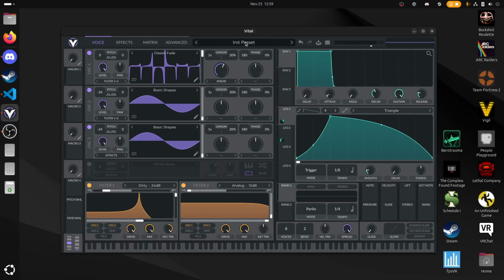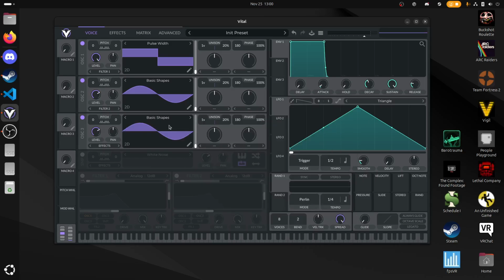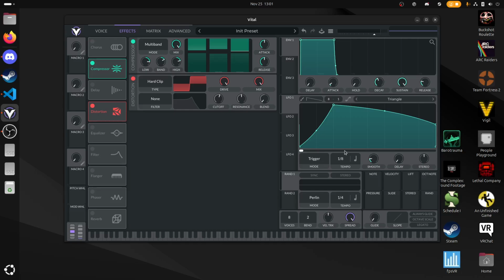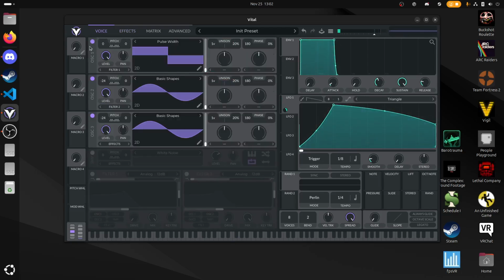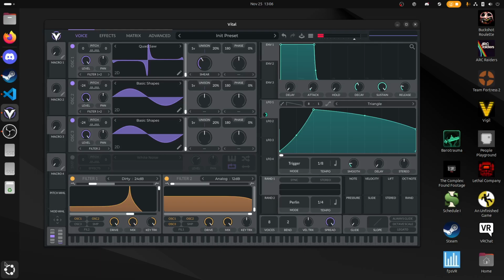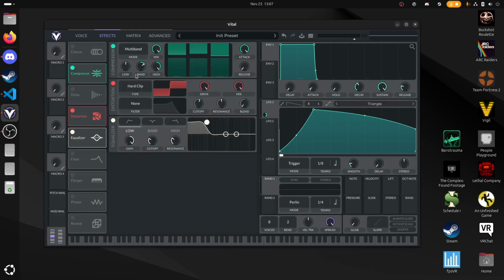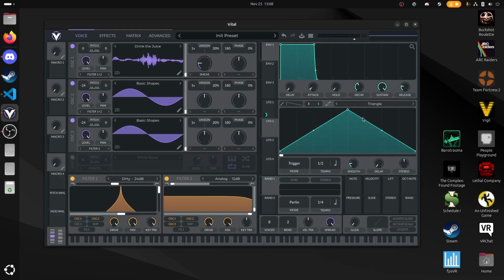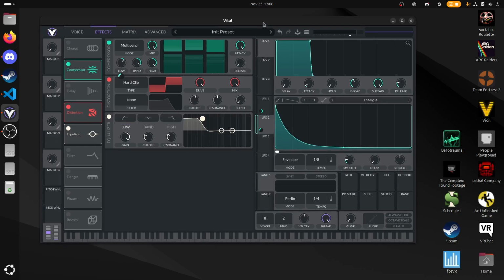How To Make uptempo Kicks Only In Vital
maybe everyone knew that idk im sorry. hope someone still helped my yapping